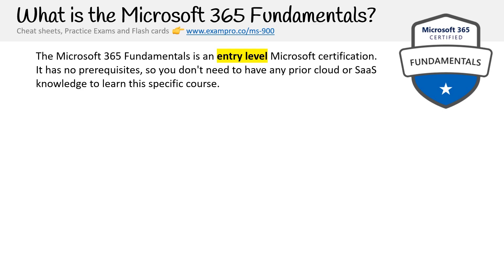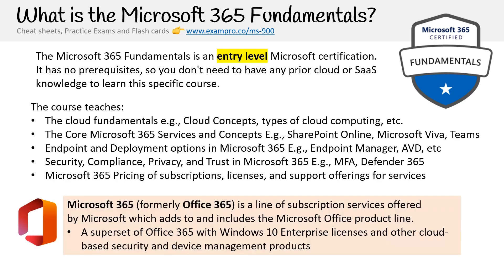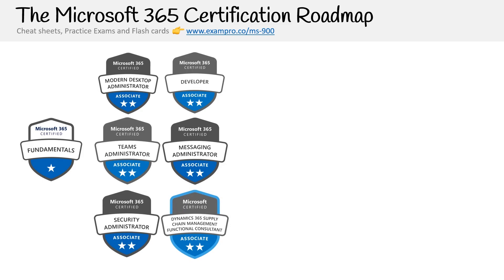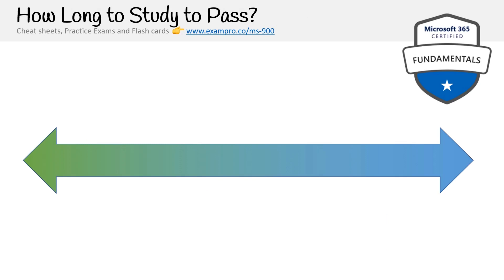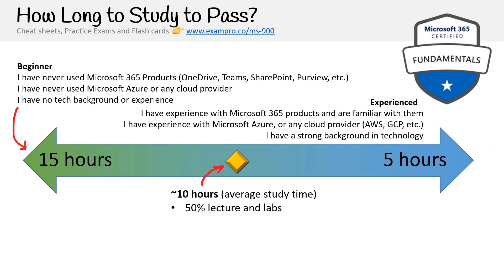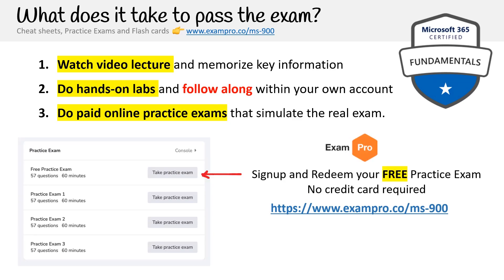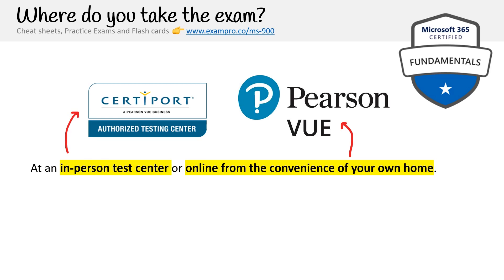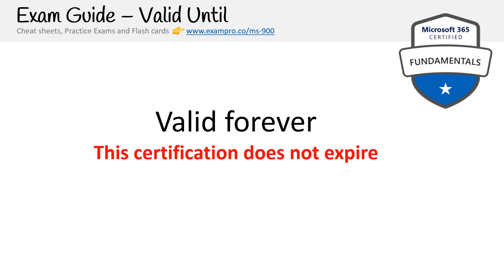MS 900 — Introduction to MS 900